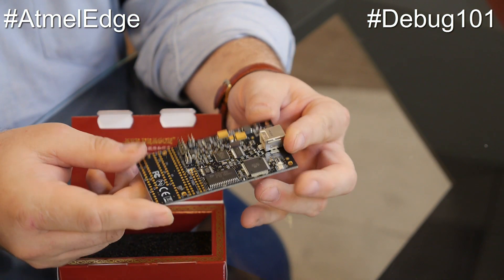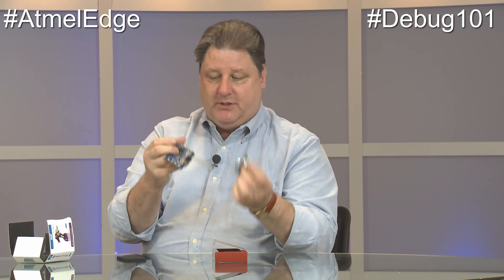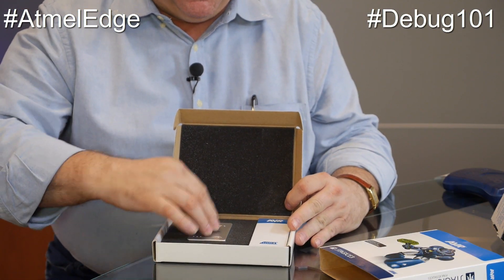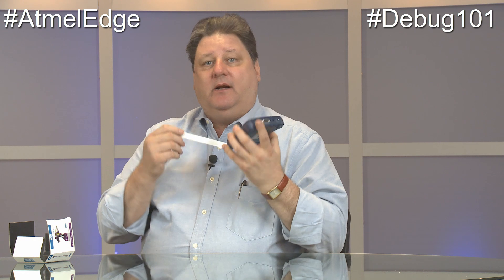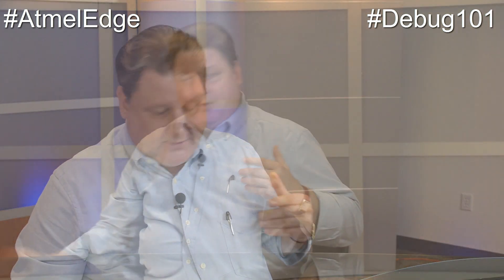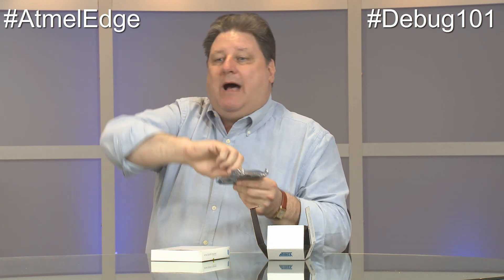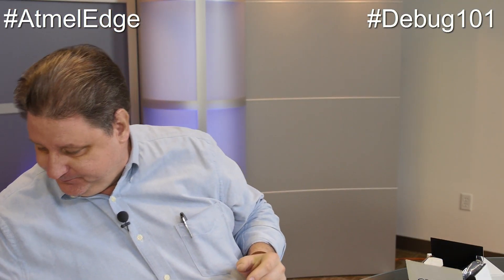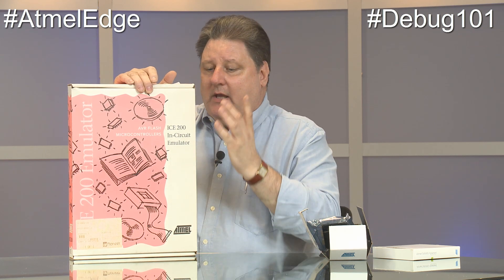Atmel Edge With Paul Rako: Debug 101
In the first installment of his series, Analog Aficionado Paul Rako provides viewers with an overview of the various debuggers Atmel offers - the AVR Dragon, the JTAGICE3 and the AVR ONE! Keep watching as Paul also goes back, way back to 1999 with a bonus feature on the ICE200 in-circuit emulator.

As Paul demonstrates, Atmel has got a whole selection that can get you started at an incredibly low price. It starts out with our little AVR Dragon, here. It's $49. It does all the eight bit AVRs it does the 32 bits AVR UC3s.  prototyping area. So you get a little ten pin connector.  XMega-A1. You may have to order the cable. So here there's a nice little edge-card connector.  You have to run both the USB here to talk to the debugger, and now the debugger's also the programmer for the chip.  So here, for $49, you can get a debugger that'll let you watch the chip execute, let you single-step through your program, let you see the effect of interrupts, and can really speed up how fast you're bringing your program or your product, and the program in it, into market.

Now, the next step up is this JTAGICE3. Now the JTAGICE3, its $100.  In addition to doing all the AVR chips and the AVR 32-bit chips, this product will also  it'll do the SAM  D20 ARM Cortex M0+ chip. This is the JTAGICE2.  We used to sell this for $400.  I'm kinda proud that we reduced the price by one fourth for the subsequent product.

AVR One!. It has trace capability. And with trace, you let your program execute.  The trace just records. It's like a log file and it tells you what's going on. So, it's $600. It's hard to do trace real-time at the kind of speeds our microcontrollers run.

This is a SAM D20 Xplained Pro. And when you see Xplained Pro there's a debugger on the board.  And what's cool about the SAM D20, it's an eval board with the chip, but it's also got the debugger chip. You can come off of this board -- When you get along with your design, you design your own PCB you can jump off of this board.  And instead of debugging the SAM D20 that's on this board, it'll debug the SAM D20 that's on your printed circuit board for your system.

A SAM4S, so it's a Cortex 4 Xplained -- this isn't an Xplained Pro -- but because it's the 4S, it just happens to have a debugger on it as well.  You can use our STK600 and one of these debuggers to program and debug the things. You can use an Xplained Pro card.  You can use some of the Xplained boards that have a debugger on them.  It's gonna be so much faster than trying to write -- printf  -- do a little flag, and write some thing off the serial port, to try to figure out where your program's going, why it's not doing what you expect.

We've got a Camtasia hooked to a Windows 7 box.  We'll fire up Studio 6.  We'll show you what happens when you hook this stuff up, play around with some problems and some programs where we can show you what a leg up it gives you compared to just hunt-and-peck and shooting things out the print port.  This is the Atmel Edge.  I'm Paul Rako.

There technically is a difference between an in-circuit emulator, an ICE, and a debugger.  This is from 1999 -- an ICE 200 that I bought from Atmel.  It was $200 for a real in-circuit emulator.  So, this is an in-circuit emulator in the true sense of the word.  A debugger, what it does is it uses the real production chip, the chips that you use.  And there's JTAG on it -- Joint Test Action Group -- that can go in and query the registers and display them for you, and you can see what's going on inside the chip.  An in-circuit emulator isn't using a real chip.  It's got some FPGA or some real powerful chip, runs much faster, that's emulating the Atmel chip that you plug into this socket.  So whatever Atmel chip that has these many pins, you pull that chip out of your system, you plug this in, hook this -- this is old school, so it's back to the serial port days.  And then with this ICE -- in circuit emulator -- you could watch the program run.  We do make a JTAG ICE, which is a standard JTAG in-circuit emulator that you can use with our MPU products, the SAM7, the SAM5.  One of the things confused me here, when a programmer says, "Well, the debugger," they're talking about the thing on your PC screen, the part of Studio 6 that's running and displaying for you -- Eclipse will do it -- display the contents of the registers and whatnot.  To a hardware guy like me, the debugger is the JTAG interface and the hardware card and these debugger systems.  So watch that.  Don't get too upset.  Sometimes people call it an ICE now.  Sometimes people call it a debugger.  Either way it's gonna speed your time to market, and I can't encourage you enough to get into this so you can watch your program. It really helps.